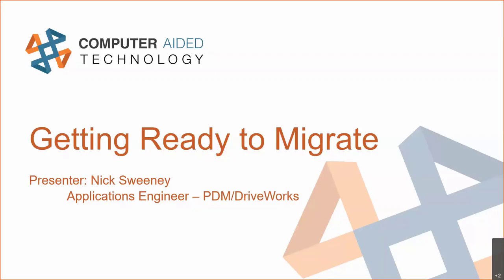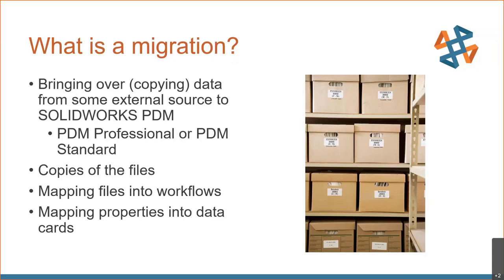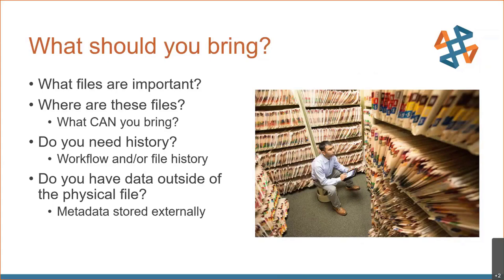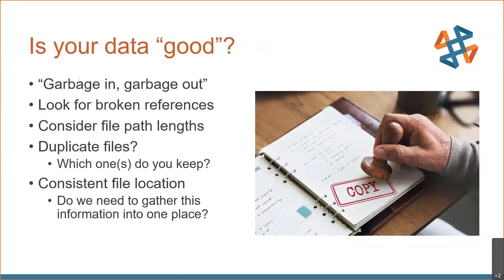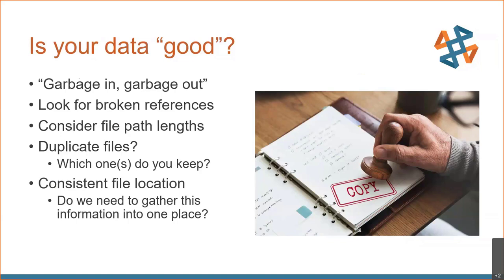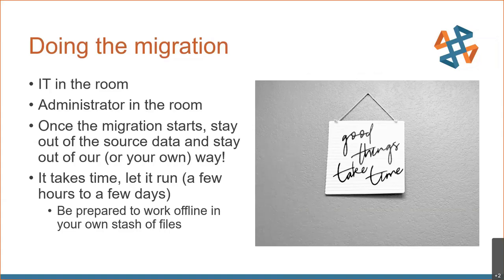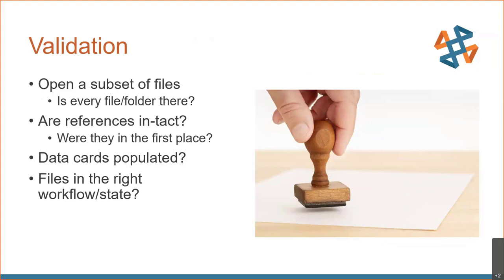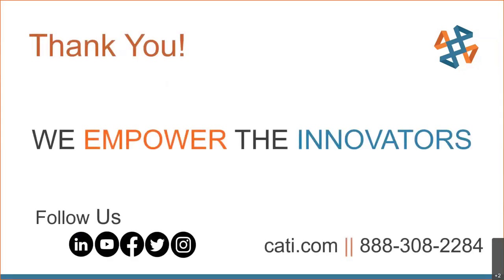Your Data and the Vault Preparing for File Migration to SOLIDWORKS PDM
Hosted by Nick Sweeney on 6.2.21

Every successful PDM implementation includes loading existing files into the vault. Join Nick Sweeney for this session where he will cover the dos and don’ts around file migration, including how to best deal with SOLIDWORKS CAD references, duplicate files, custom properties, and more.